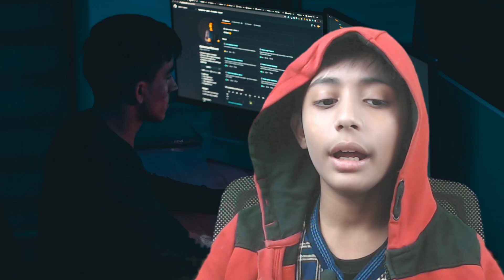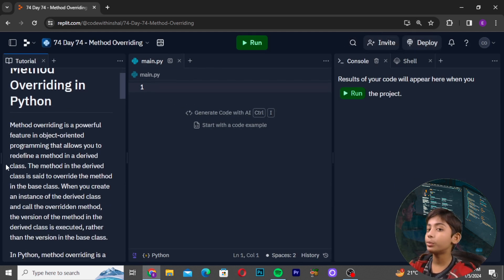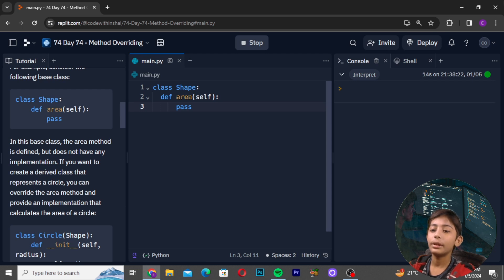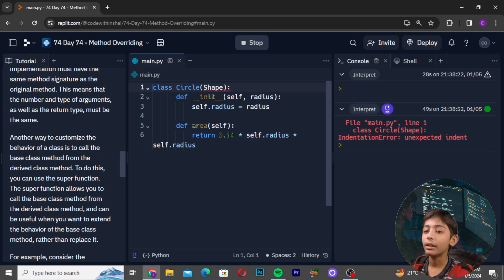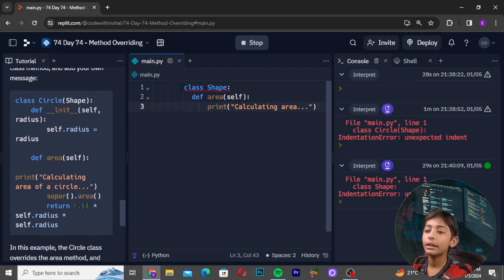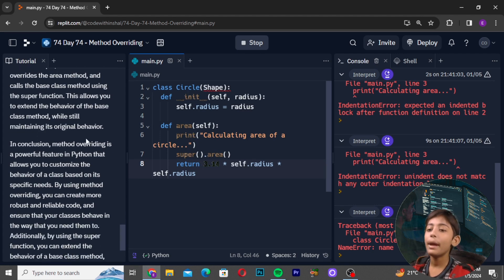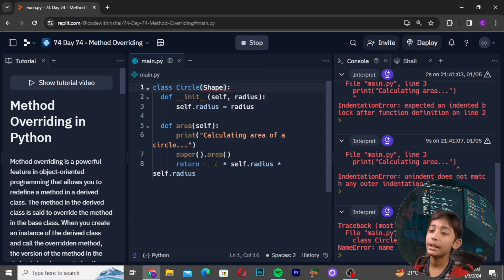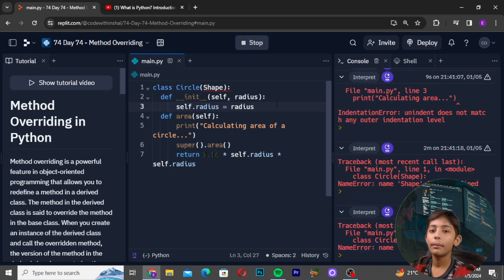Method Overriding in Python | Python Tutorial - Day #72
This video is about Method Overriding in Python | Python Tutorial - Day #72

Suggested Courses:
❤️ Complete Clones